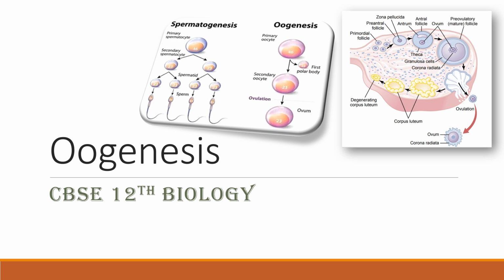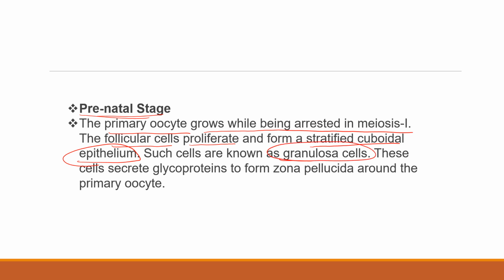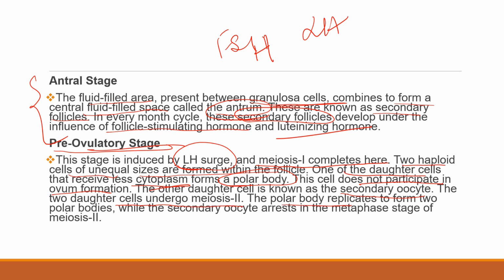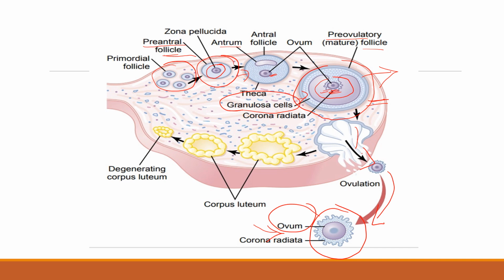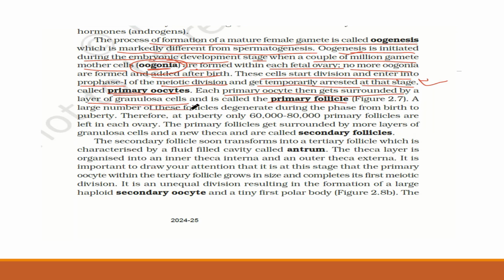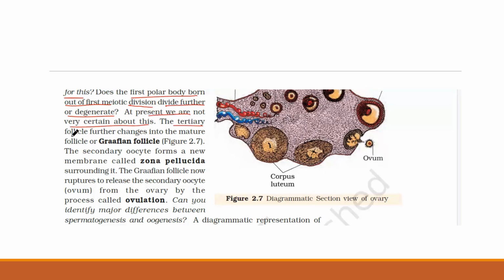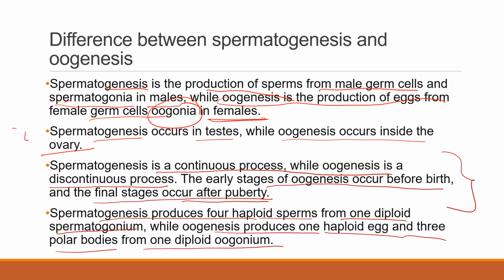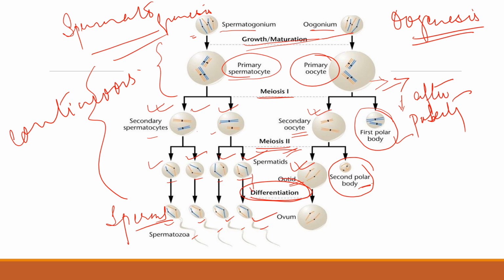Oogenesis I Human Reproduction I Class 12 I CBSE I NEET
In this video I have discussed in full about the oogenesis process in female with detailed diagram. I have also discussed the difference between oogenesis and spermatogenesis.